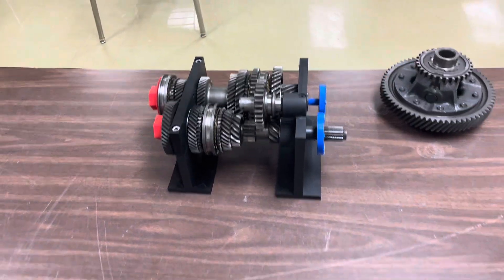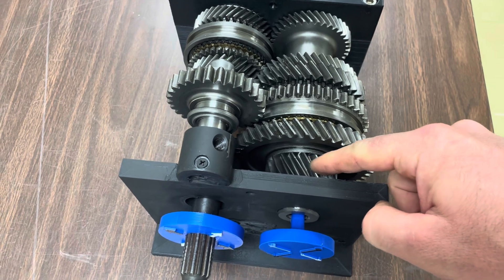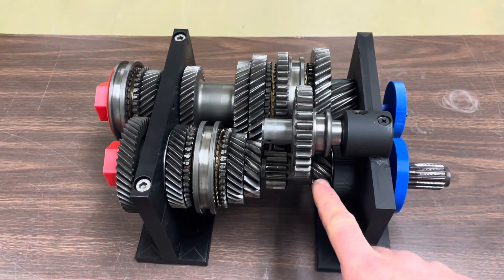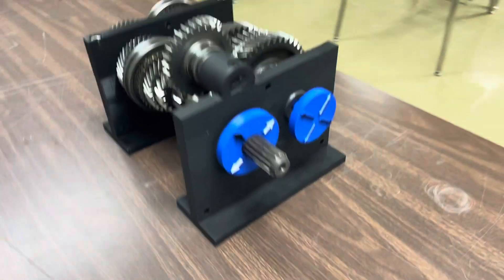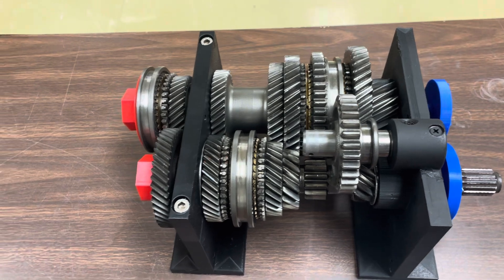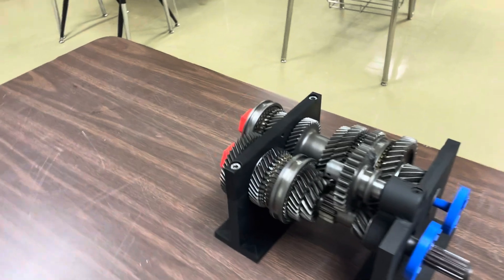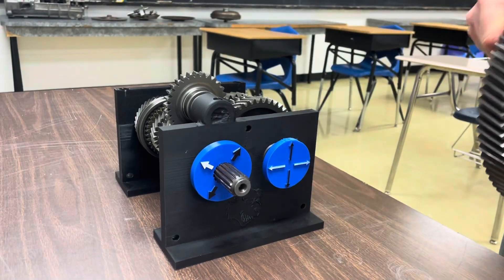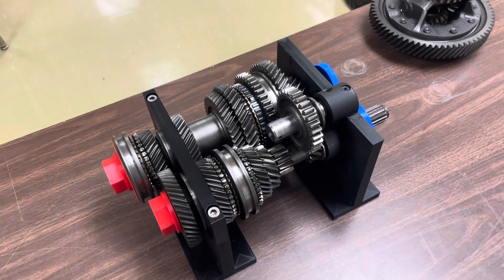5 Speed Manual Transaxel Operation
A video showing the workings of a 5 speed manual transaxel.